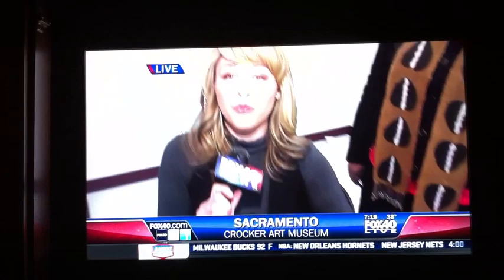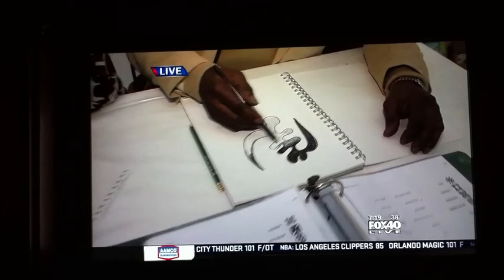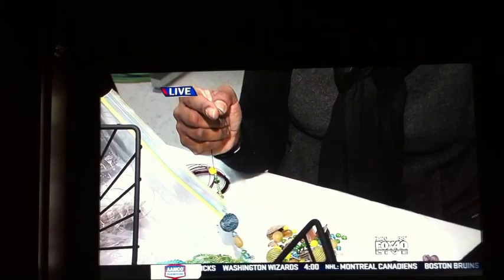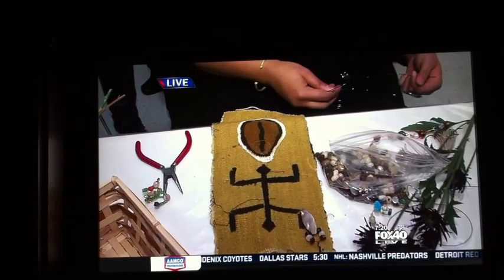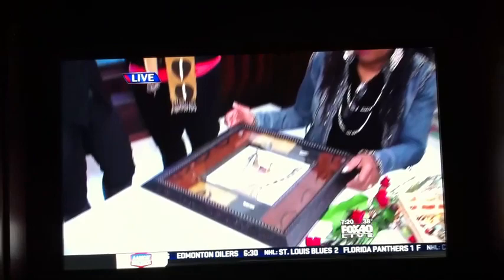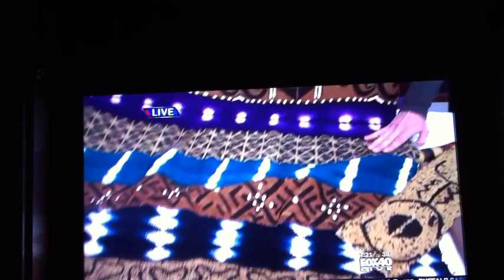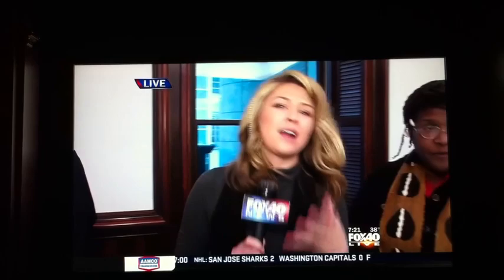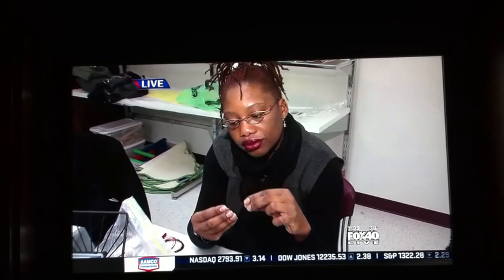Kuumba Collective Gallery Artists Use Mudcloth for Art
Fox 40 TV interviews Kuumba Collective Art Gallery artists about how they use mudcloth in making the different types of art shown in the "Mud Cloth Madness" show at the Crocker Art Museum through April 17, 2011, in Sacramento, CA